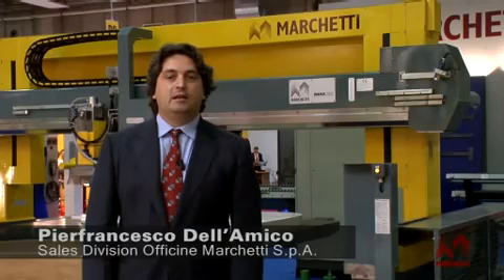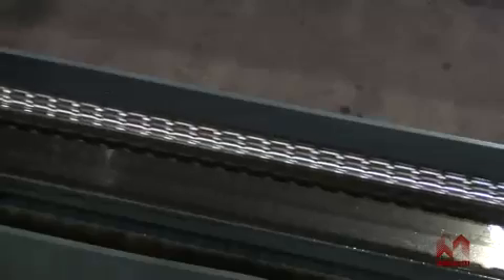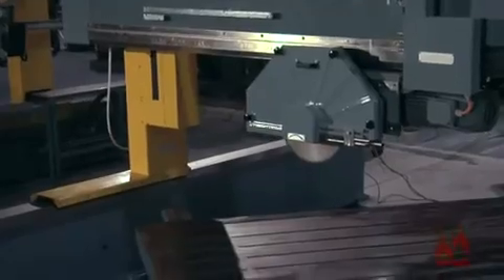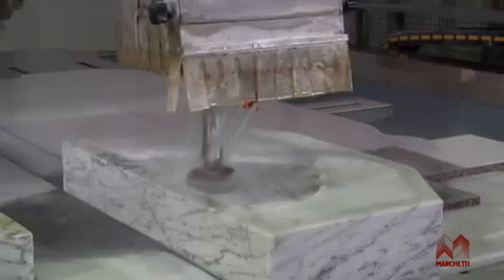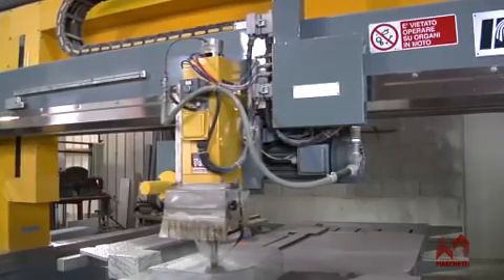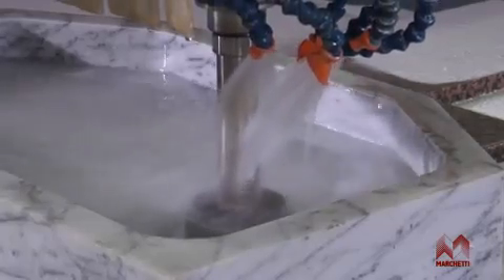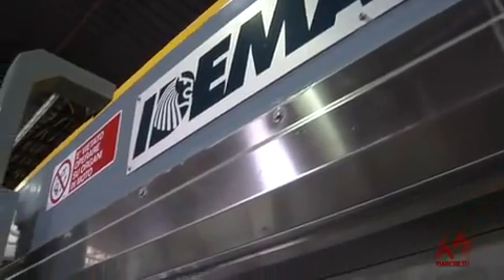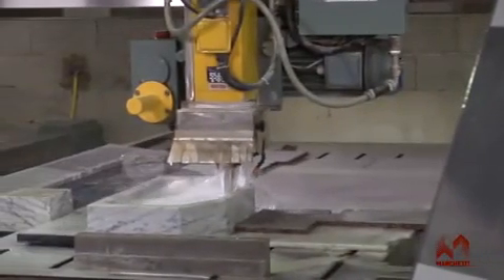IDEMA 2000 - Officine Marchetti SpA - English Language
IDEMA 2000 is a multivalent machine able to work whether as a real contouring machine three interpolated axis or a true disc bridge saw with a controller table.
The configuration s change is quick and it does not request more than a few minutes. The special shape of the gantry frame, the only one CNC machine in the marble area, allows the machine to have very compact sizes and, in the meantime, it allows to take advantage of 635 mm stroke along the vertical axis ( Z ).
The height of IDEMA 2000 has an overall which measures less than 2870 mm!!! The total overall dimensions are 5800 x 5050 x 2870 mm and, in spite of this, 4000 x 3500 x 635 mm axis strokes are guaranteed.
To install the machine it is not necessary to build reinforced concrete walls and this avoids waste of investment in case of moving to a bigger site.
The machine is able to work whether with a 12 kW power spindle, with a ISO 40 cone which is able to reach 10000 RPM (a contouring configured machine) or with a spindle disc whose 50 mm diameter propeller shaft allows to install discs up to 800 mm diameter.
The spindle is powered by a 18,5 kW motor which is attached to a reducer (a machine configured  as a bridge saw).
The spindle disc can be inclined at 90° degrees to allow the disc inclination. It is possible to have whether an automatic or manually inclination of the disc.
 On the propeller shaft it is possible to install special tools for a big removal and in these conditions, by putting the propeller shaft vertically, the machine becomes a contouring machine which makes use of big dimensions tools.
The structure of the machine has been expressly devised to work with extreme conditions and to absorb working crashes eventually occurring during the processing.
IDEMA 2000 s X, Y, and Z axis are moved by precision re-circulating ball-screws and all the axis and rotating tables motors are based on brushless motors.
Motors, axis controls, inverter and numerical control all belong to a unique fibre- optics digital package and this allows the numerical control to check all the machines functions constantly and, besides, to permit a quick identification of eventual (but rare) anomalies too.
The machine runs prolonged and heavy programs. The worker interface is based on a worker push- button board, an alphanumerical keyboard and a touch screen monitor.
Input / Output data can be handled with a USB key or by connecting the machine to the office network with a digital cable. Through an Internet connection it is possible to carry out a telematic assistance directly from our offices.
IDEMA 2000 can be provided with: automatic tool change, vacuum pump, suction cups, over table, oleodynamic tilting table and much more.